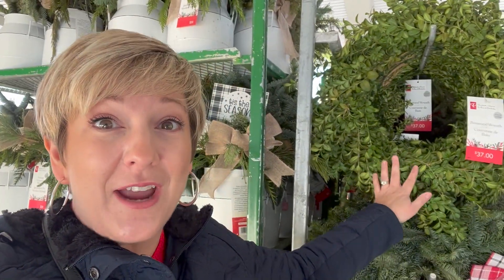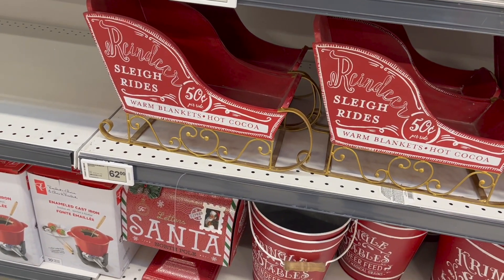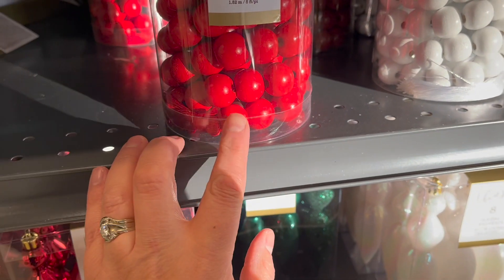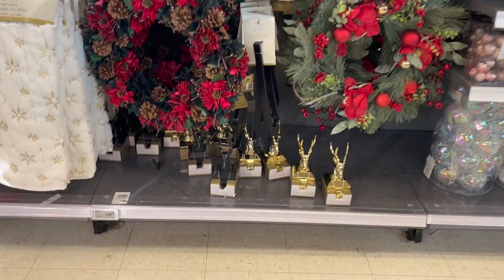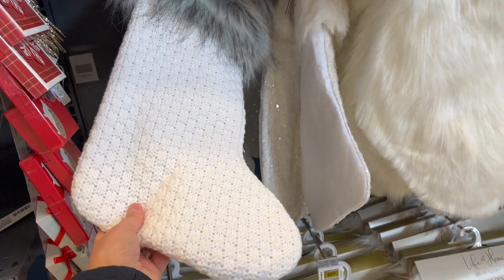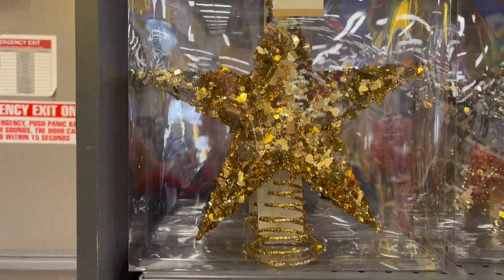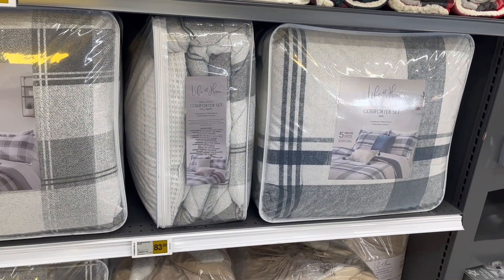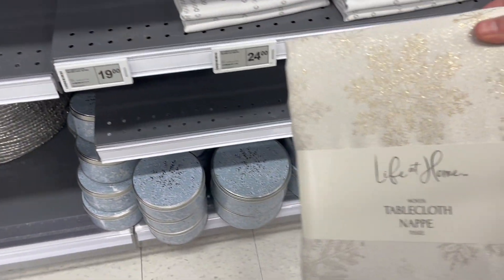🎄 REAL CANADIAN SUPERSTORE LIFE AT HOME CHRISTMAS DECORATIONS | COME SHOP WITH ME 2022 🎄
Today's video is a REAL CANADIAN SUPERSTORE LIFE AT HOME CHRISTMAS DECORATIONS +COME  SHOP WITH ME 2022 🎄 The Life At Home Christmas Collection is serving up some amazing Christmas decor especially Christmas Stockings and Tree Skirts that are heads above other stores! So let's go shopping to find the newest in Christmas Decor, Christmas Ornaments and more!
Angela xo @Living Her Best Life